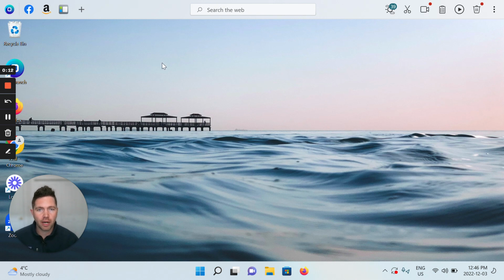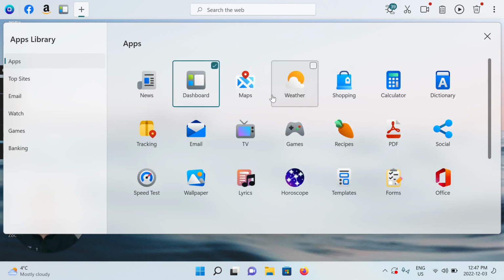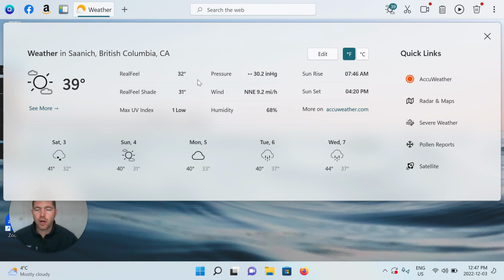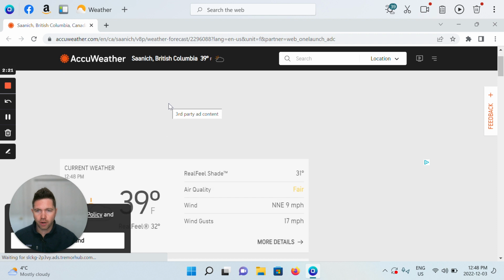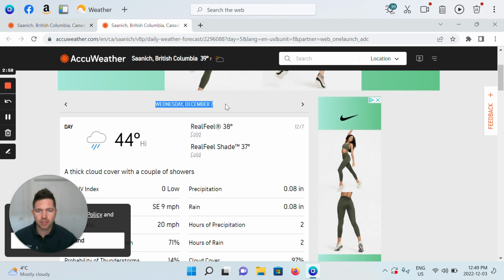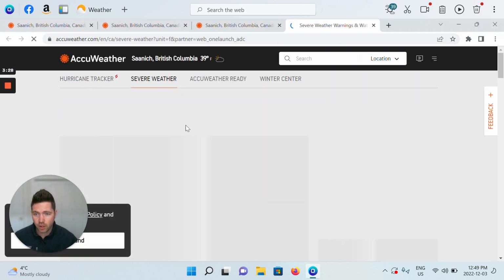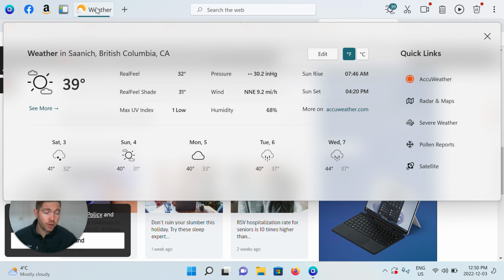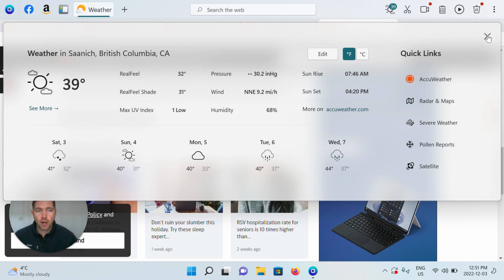How to use the Weather App in OneLaunch? (2022 Edition)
Here is a brief tutorial for the OneLaunch Weather App. The OneLaunch Weather App makes it simpler to get all of your weather-related information.

Video Transcription
Hi, everybody and welcome to a short video that I've put together for you to give you a tour of the weather app in your OneLaunch desktop Search application.

So, as with all my demos of the apps and widgets in OneLaunch first and foremost I want to show you where you find it. So, follow my cursor my mouse to the top left of your desktop screen to the to the top left of our OneLaunch dock and there's a gray plus icon a gray plus button that says additional apps click that and that will open up our apps library here I think our current count is around 28 apps and widgets that we've built for you to help make everything day-to-day on your PC that much easier and more productive this video of course in question is for the weather app.
So, top row fourth spot weather app simply click it and it will pin to your OneLaunch dock. So, we're able to close out of this window and now you see pinned your OneLaunch dock the weather app if you'd like it to be more clear then the icon itself that this is the weather app you can right click and show label and that will actually put the text of the app along with the icon from that point simply click the weather app and up opens the weather app.

So, right away you're going to see the weather for your location that we're detecting on your behalf based on the IP that we detect on your computer the location that we detect on your computer. So immediately you're able to see through our partner AccuWeather a lot of real-time weather data based on your location. So, we can switch back and forth from I'm I assume in in the states most of our users are in the states it's of course Fahrenheit you're able to switch to Celsius if you wanted but Fahrenheit here in Saanich for me is 39 degrees you can get the real feel real feel shade the max UV index wind humidity Sunrise Sunset and then you can click through to get even more data right on the AccuWeather partner site that we've chosen to work with going back to the app we also not just give you the real-time data of today for weather we also give you a five-day forecast and all of these are clickable. So, it's calling for example Wednesday December 7th for a high of 44 a low of 37 and I think that icon would mean cloud and rain but you're able to click through that as well again on AccuWeather and actually get much more detail for that same when Wednesday December 7th and then finally you're able to access a bunch of quick links that we've pre-populated in the app for you AccuWeather by default but we've got a quick link to what did I just click.

So, lots of quick links that might be super relevant to you and into your weather checks that you do each and every day yeah. So, here's the severe weather alert you can see all the Legend on AccuWeather I think I click that twice I want to show you the pollen report yeah so this is what do they call it AccuWeather calls it allergies weather dust and dander report Etc. So, lots of great quick links and then the last thing that I'll show you is you're able to edit your location. So, like I said by default we're always going to detect your location for you but if you'd like to turn that off you can and then at that point you need to actually type in a new location to save let's say New York I'm going to save that location and immediately we're now getting all of the weather for the location of New York New York can edit that again go back to just detecting your location and then let's see if that picked up yeah we're right back to my location here in Saanich.

So, we really hope that you find this this weather app useful if you have any feedback for us on this app we'd love to hear from you at thank you very much for watching!